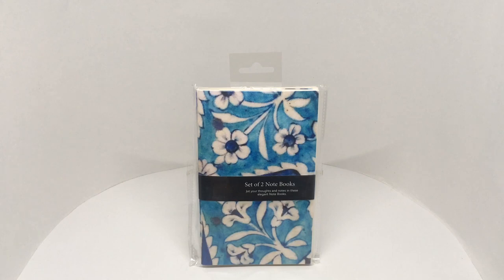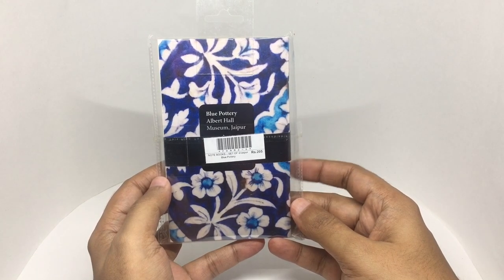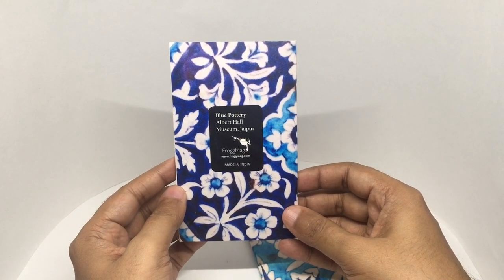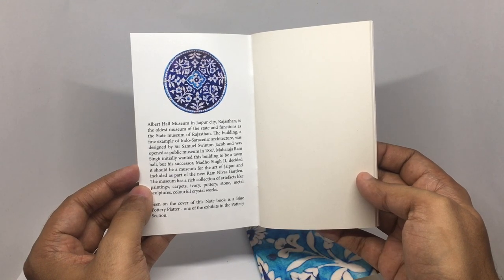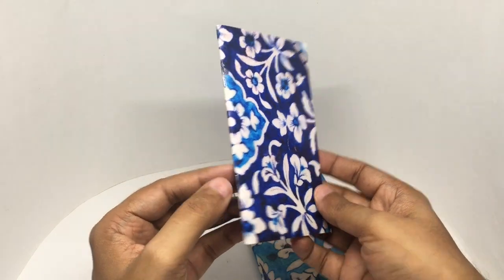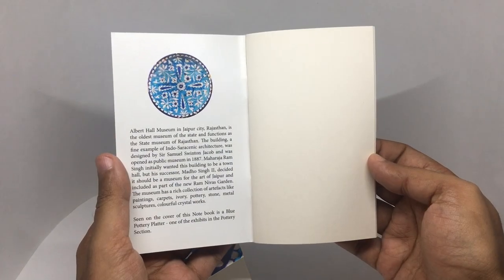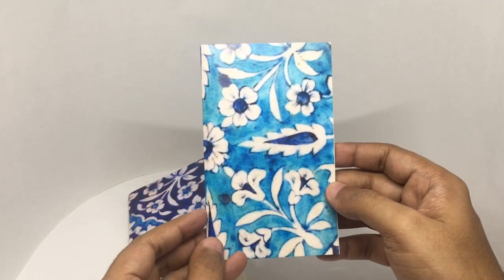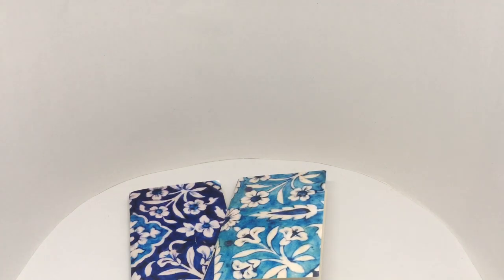Blue Pottery Notebooks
These Blue Pottery Notebooks are very beautiful. It costs ₹200 around $3.